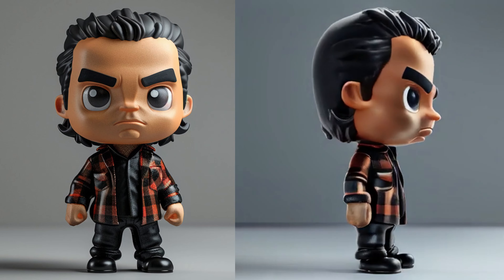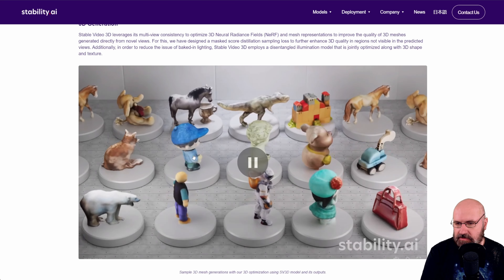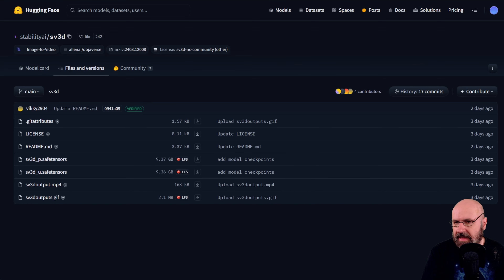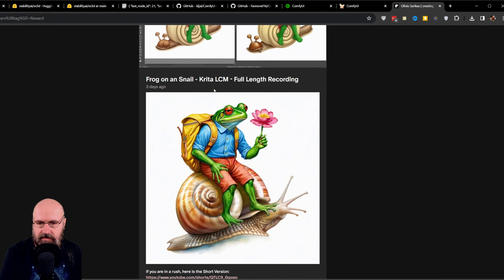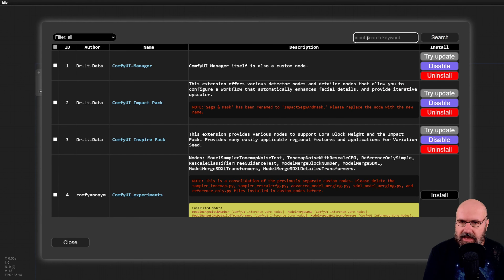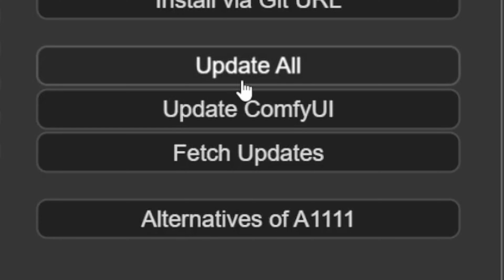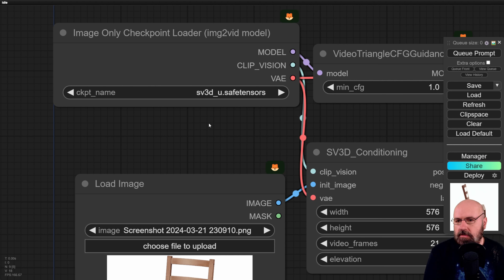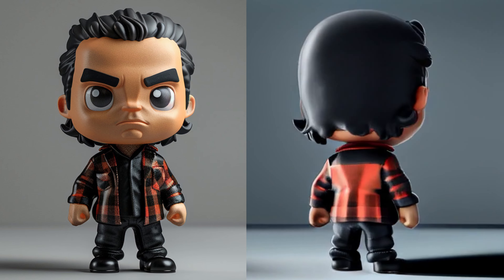🔥 Stable Video 3D - Local Install Guide 🔥 SV3D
Stable Video 3D can create stunning 3D Videos and 3D Rotation Videos from a single image. This has much improved 3D shapes and better even Lighting that tries to avoid baked in lighting